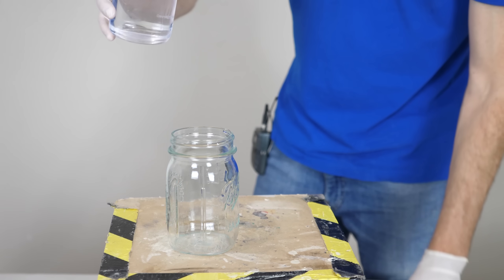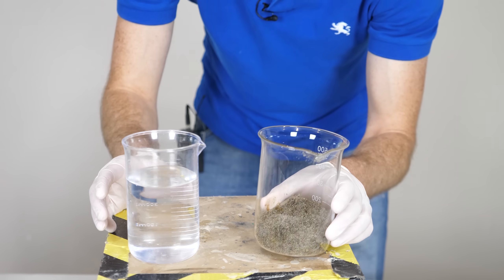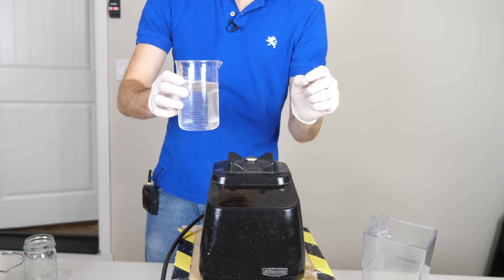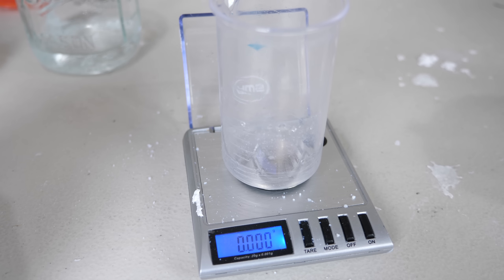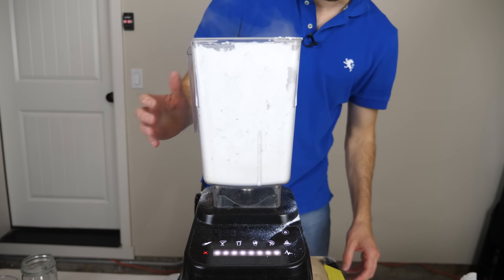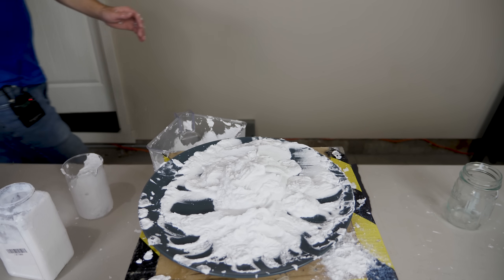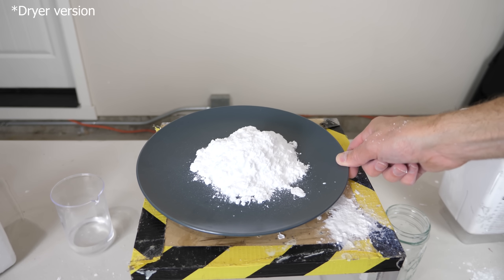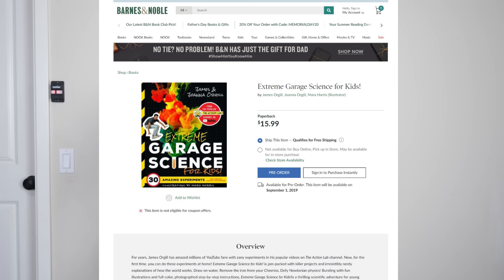How to Make Dry Water...Weird Experiment Makes Water That's Not Wet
In this video I show you how to make dry water! I show you why water is "wet" and if it is possible to actually make dry water! I use a fumed silica to from a protective layer around micro-droplets of water so that they separated like grains of sand. The end product is a really weird solution of water droplets that form a powder-like liquid, or a liquid-like powder.